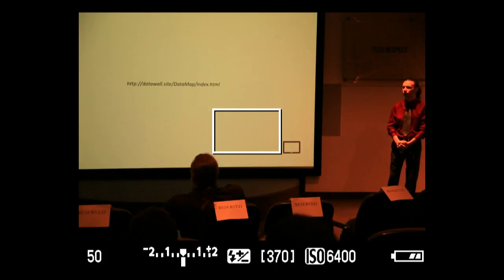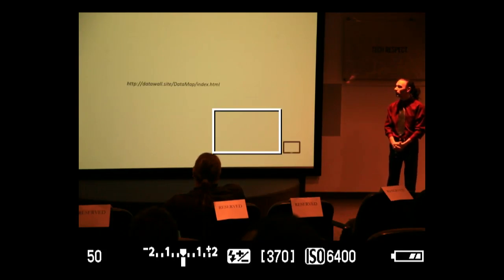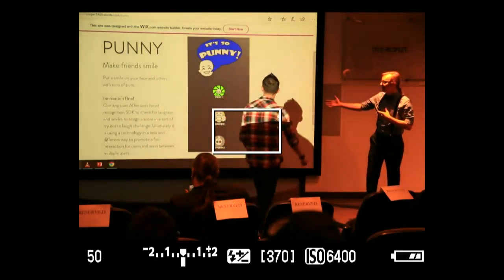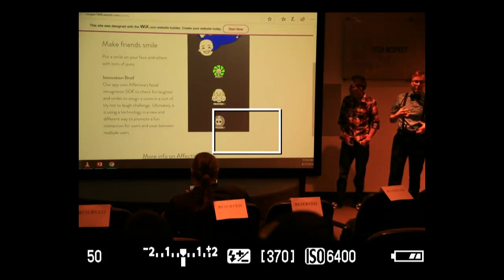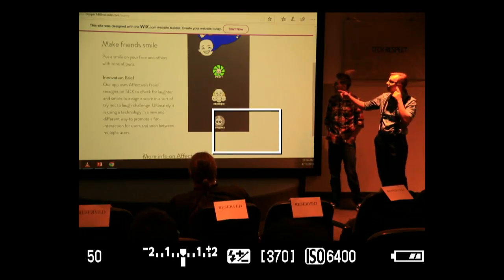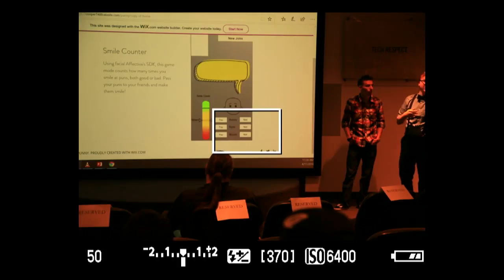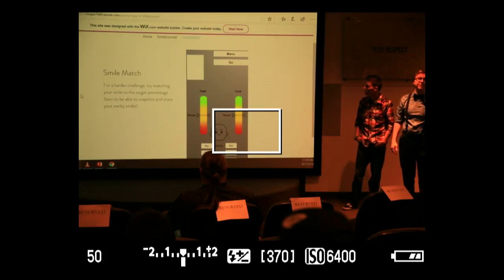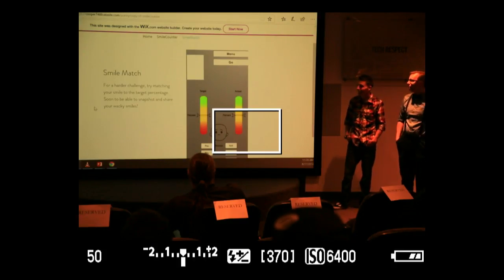SIP Spring 2018 - Game Programming